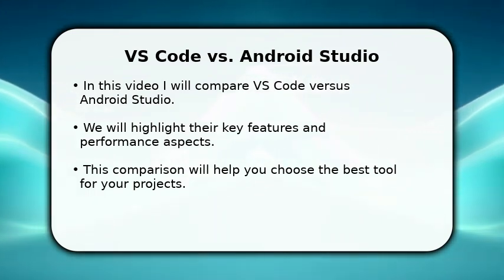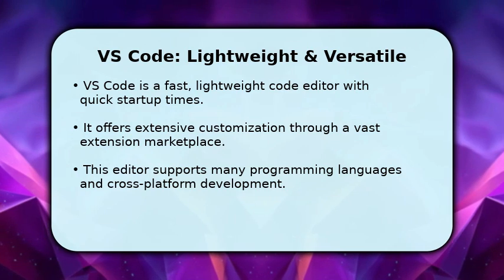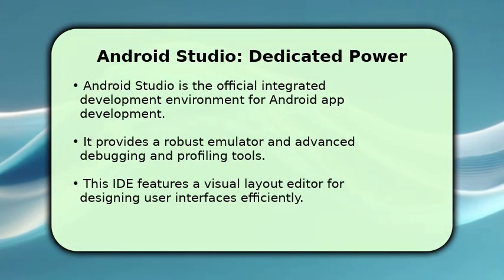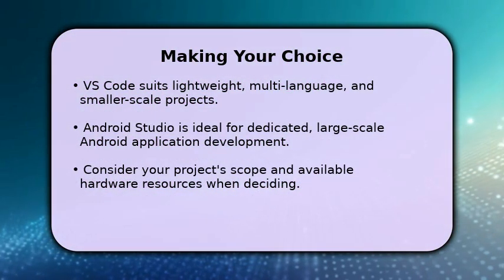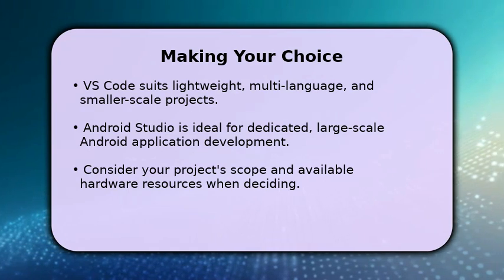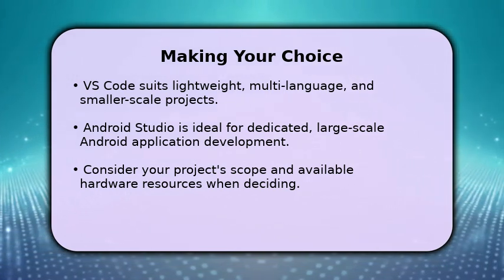Vscode vs Android Studio: Which Is Better for Coding?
▸ :^) In this video, we'll compare two popular coding tools: Visual Studio Code (Vscode) and Android Studio. We'll explore their features, pros, and cons to help you decide which one is better for your coding needs. From development speed to debugging capabilities, we'll cover it all.